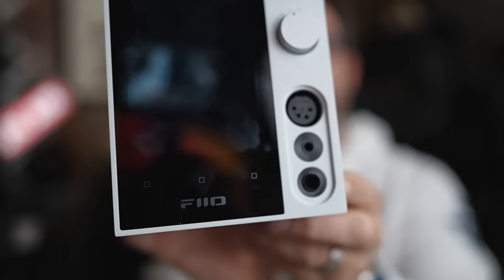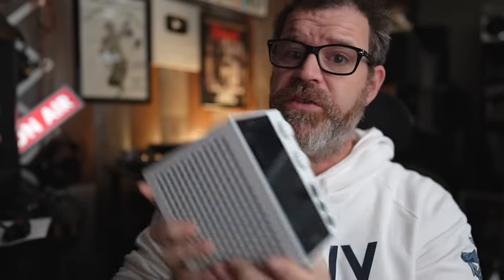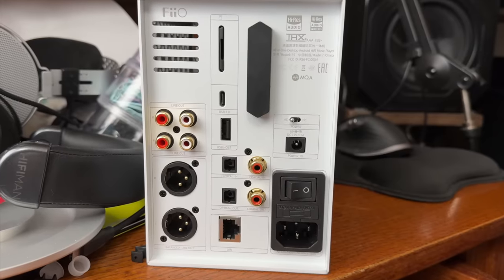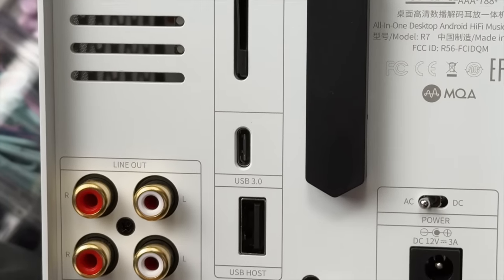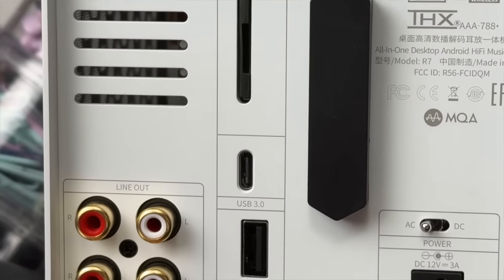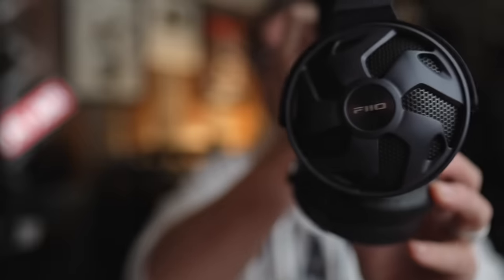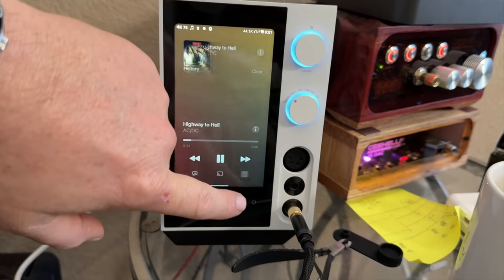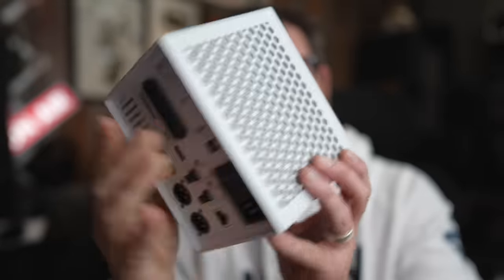All in one for Apple Music! The FIIO R7 Is Frustratingly Awesome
Recommended DACs

Subs